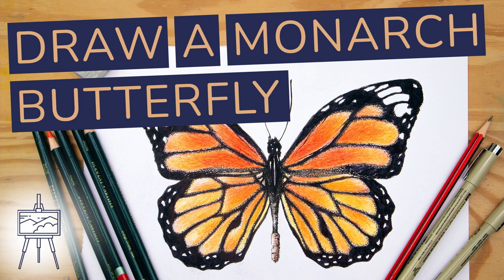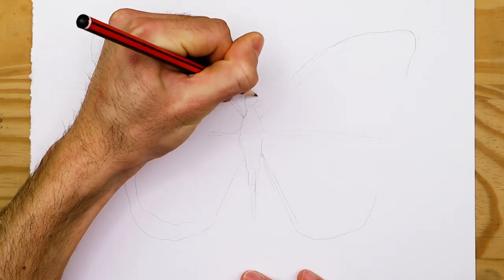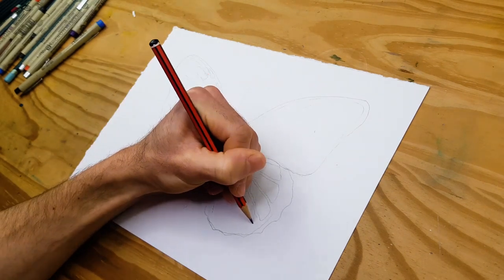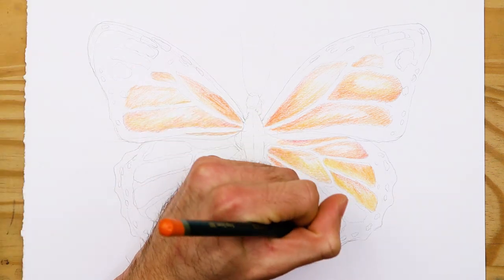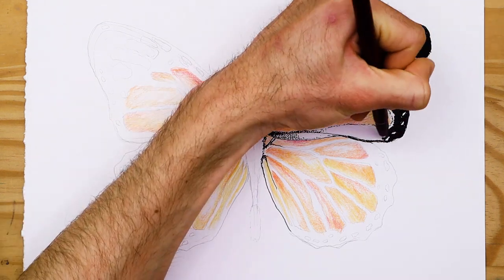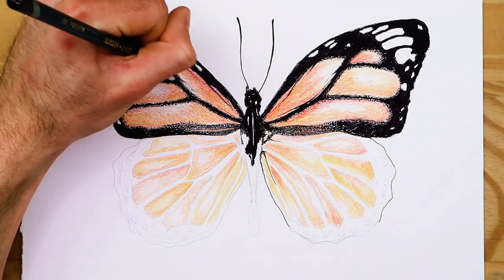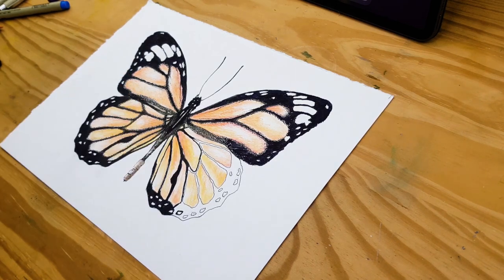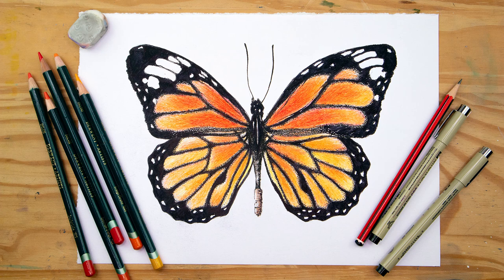How to Draw a Monarch Butterfly (Easy and Realistic)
Learn how to draw a realistic monarch butterfly with our artist Matt. He shows you all the steps, techniques, tips and tricks to achieve the best possible result and create a gorgeous monarch butterfly drawing.

00:00 Intro
00:32 Start sketch your monarch butterfly
02:15 Adding the inner lines of the butterfly
04:00 Adding color
05:59 Using a pen for the outlines and details
11:05 Finished monarch butterfly drawing